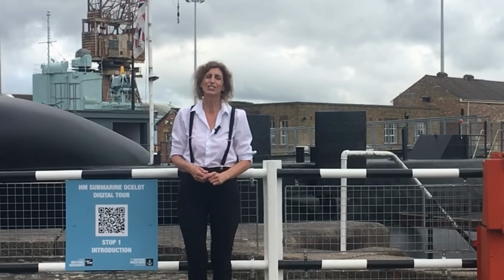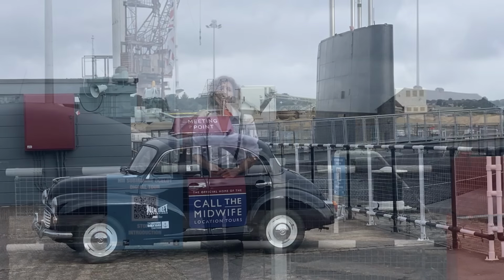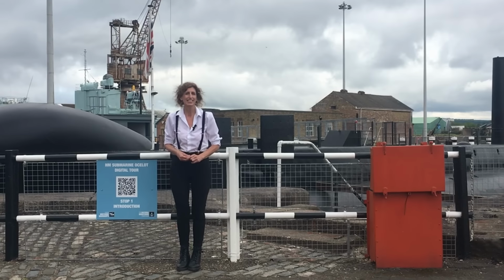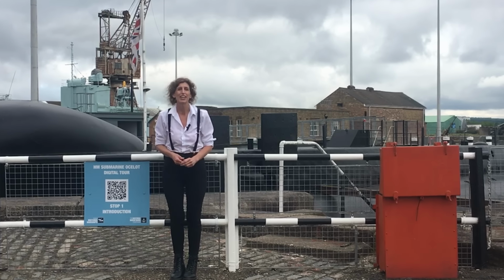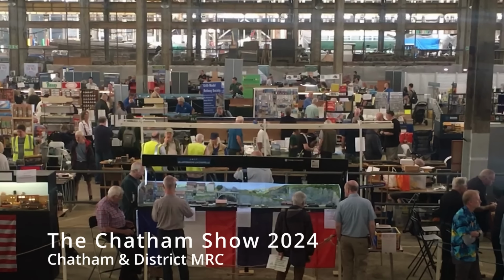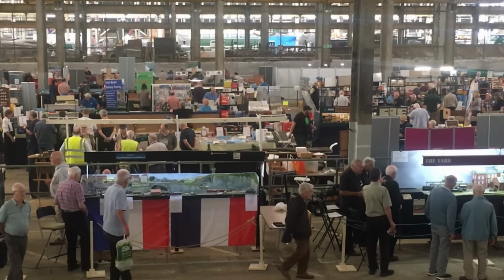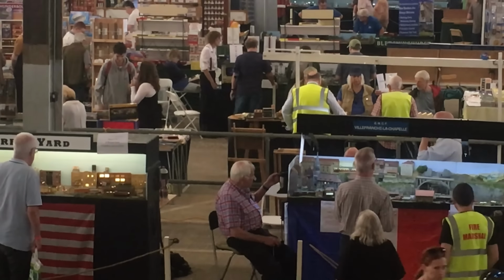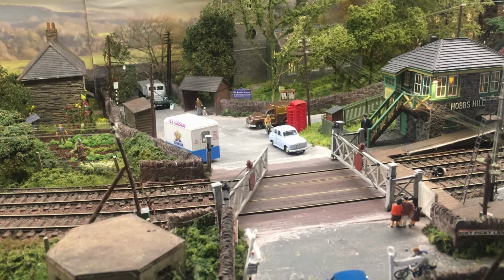Model Railway Quest Weekly Update from the Chatham Show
This week our weekly update comes from the Chatham Show at the Historic Dockyards... with show highlights including some of my favourite layouts.

Plus - just what are we getting up to this week? And... another Where in the World? (the answer will be revealed in this week's live Wednesday Express)

FOR THE FRENCH HO SIGNS AND A RANGE OF OTHER SIGNS FOR YOUR LAYOUT, BROWSE THE MRQ SHOP

BECOME A QUESTIE:    / @modelrailwayquest

  Facebook Group - Women Railway Modellers: / womenrailwaymodellers